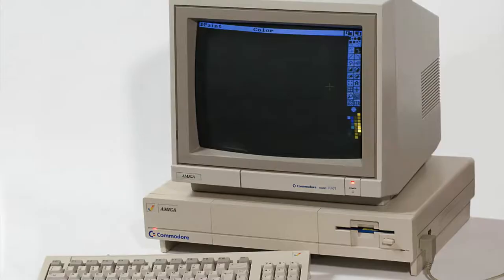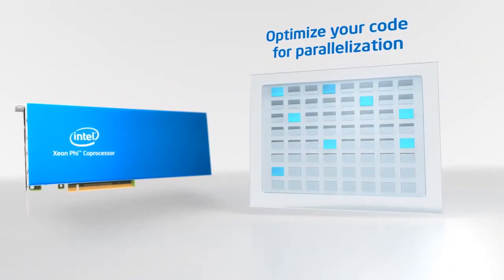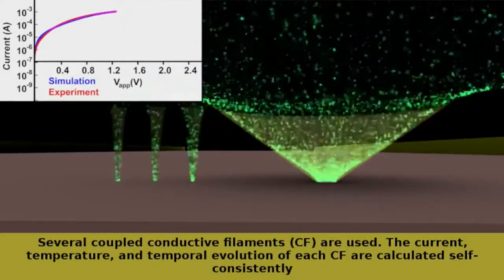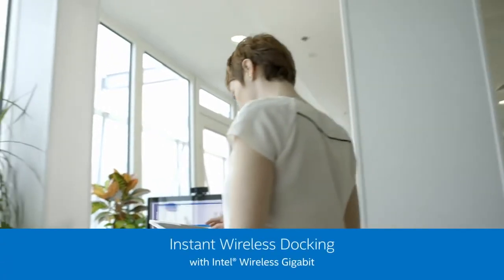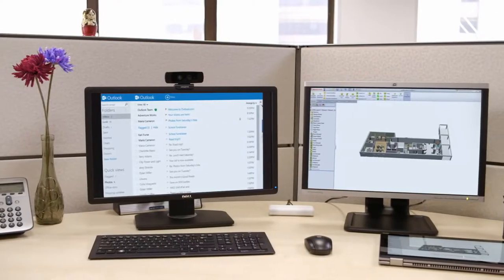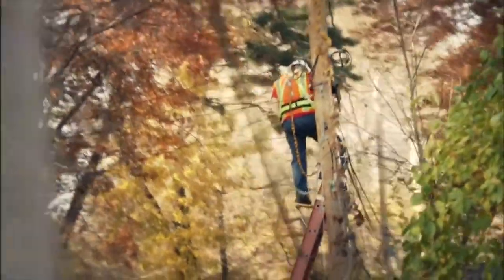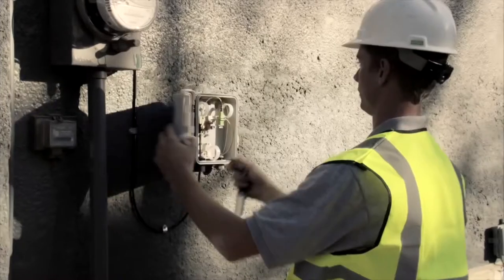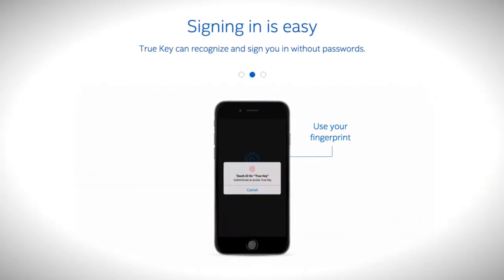Your Computer in 2020 - Real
Here's a glimpse of what your Computer may have in 2020. I have covered the basic parts of computer which everyone uses in their day-to-day tasks.
Let me know what do you think about it in the comments below...

Visuals :
Intel, Google, Lenovo

Memristor Simulation:
The physical simulations were carried out by M. A. Villena, J.B. Roldán and F. Jiménez-Molinos, from University de Granada, Spain. The experimental results were provided by M.B. González and F. Campabadal from Institut de Microelectrònica de Barcelona, IMB-CNM (CSIC), Campus UAB, 08193 Bellaterra, Spain.